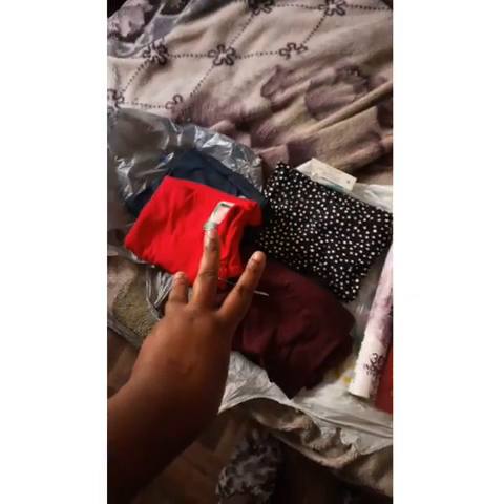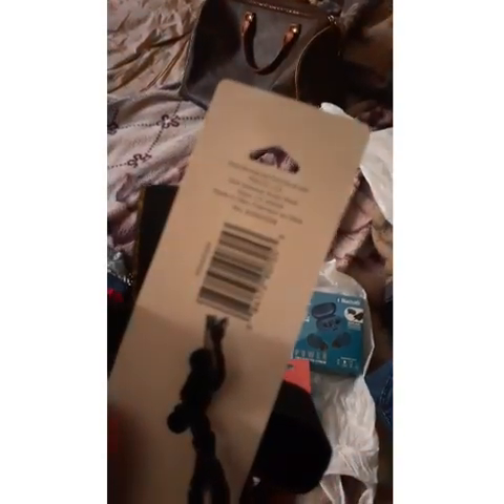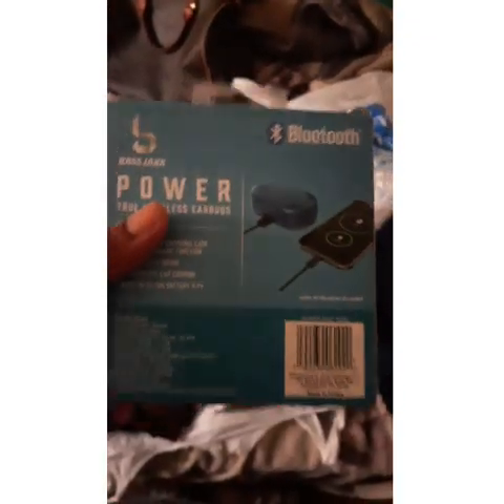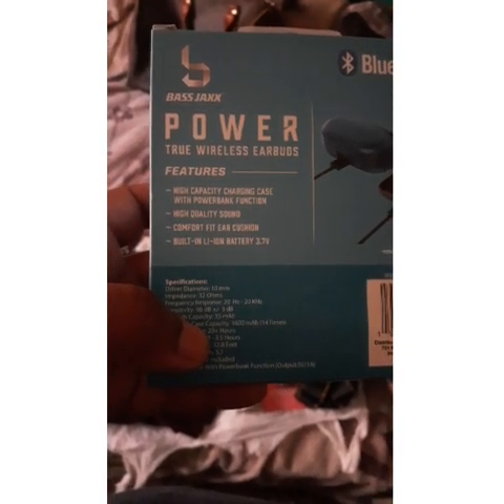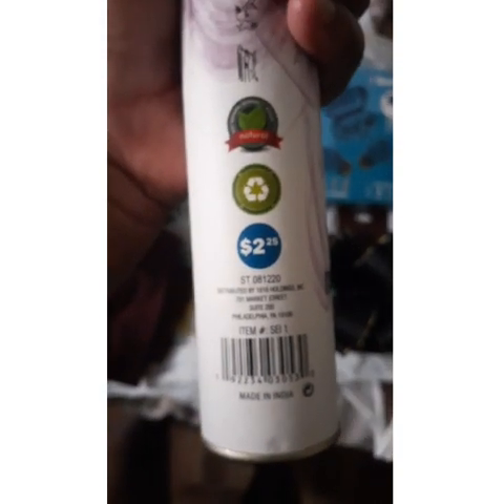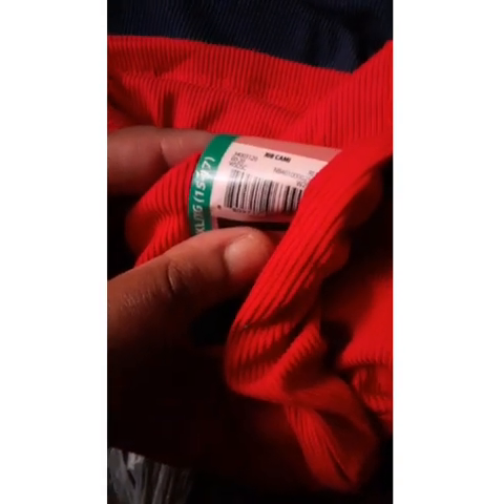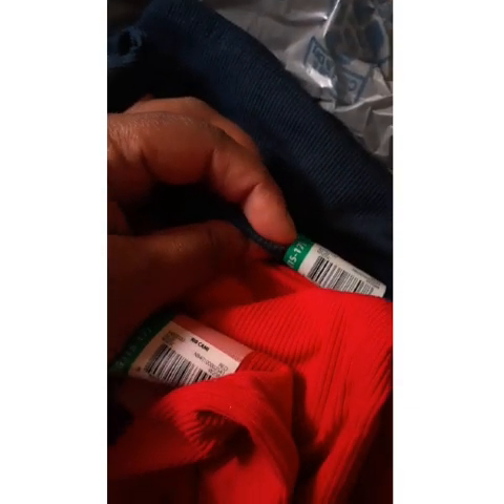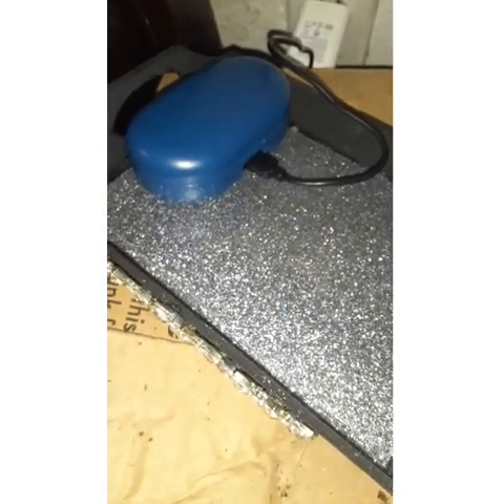Kroger/Walmart/ 5 & Below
apps used:intro designer lite and cool video editor